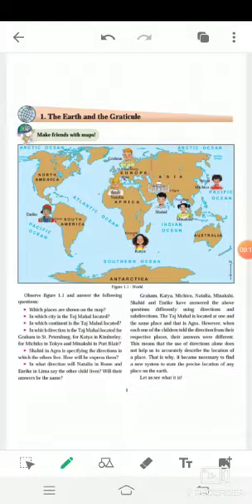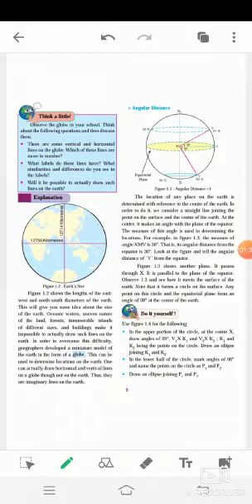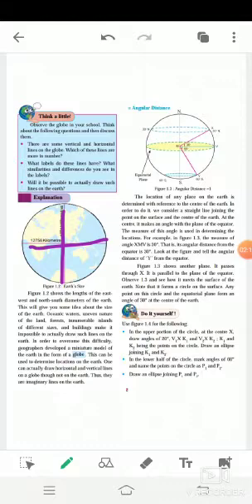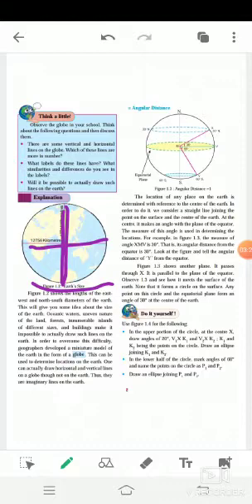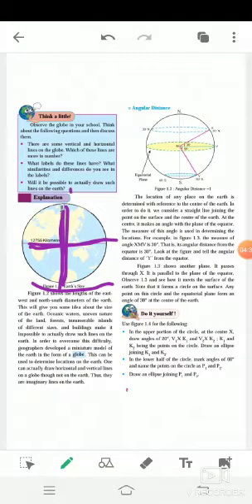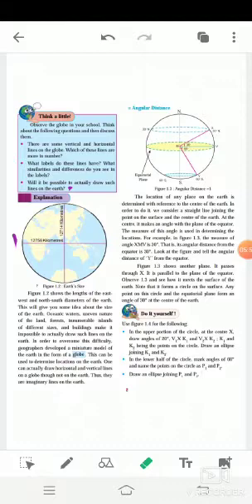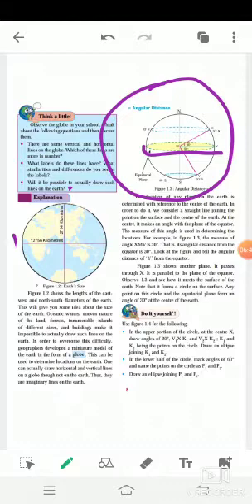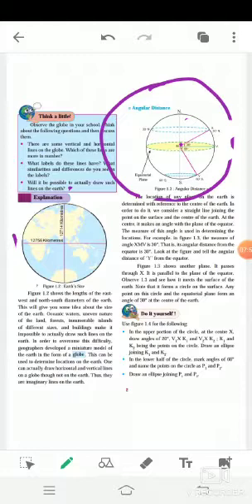Subject: so.science Class:6th date:18.08.2020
Subject Teacher : Shaziya Teacher